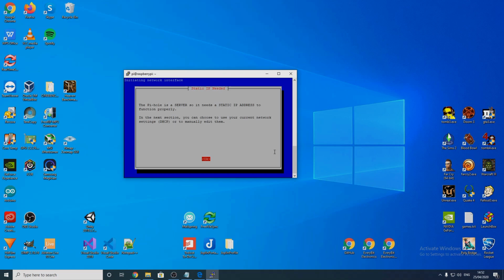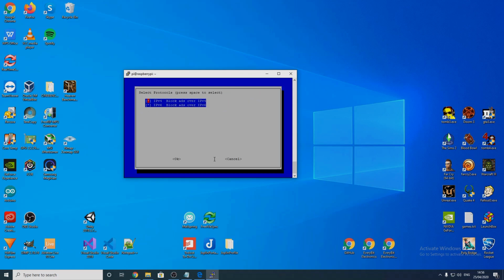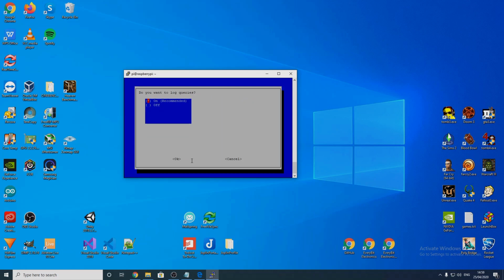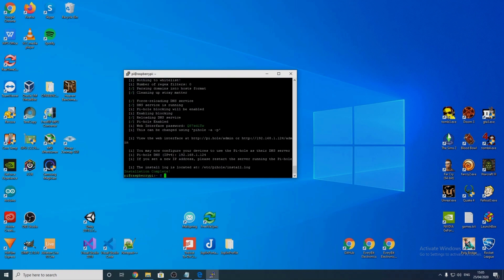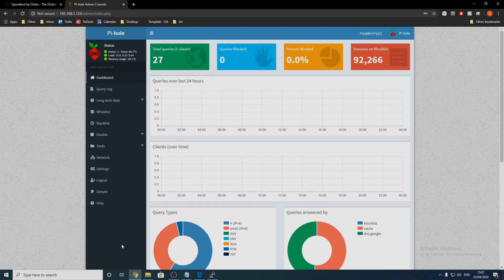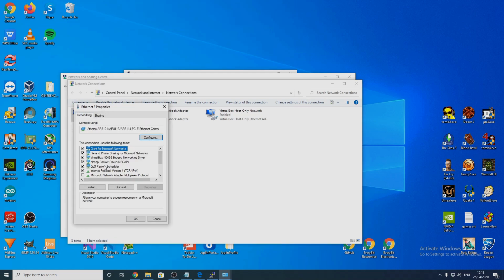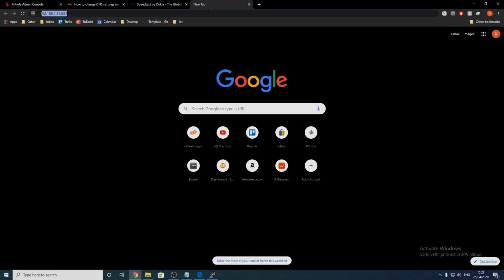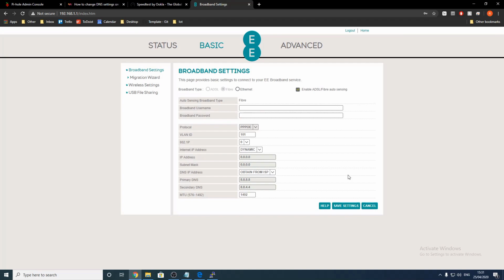PiHole Setup: How to Block all Ads on your Network (Raspberry Pi Tutorial - Part 5)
Commands Used:

pihole -a -p
Hi Guys,

In this episode, I show you how to setup Pi-Hole on your Raspberry Pi to block all Ads on your home or office network.

Hi,
I'm Ryan Gaudion, a technology creator and entrepreneur. I have a passion for all things STEM (Science, Technology, Engineering and Maths) and motivation to share the wonders of these topics to the up and coming pioneers of our future. My aim is to show you the potential of technology and encourage many into a future career in STEM subjects.